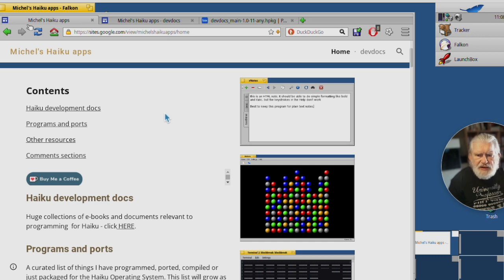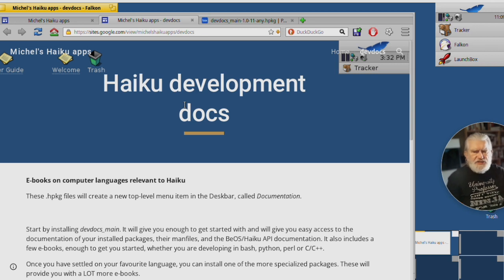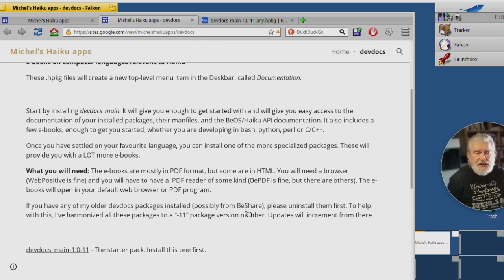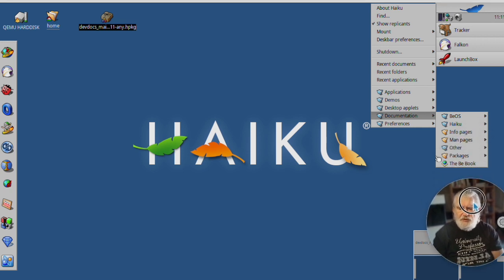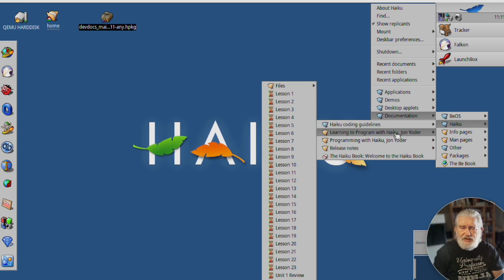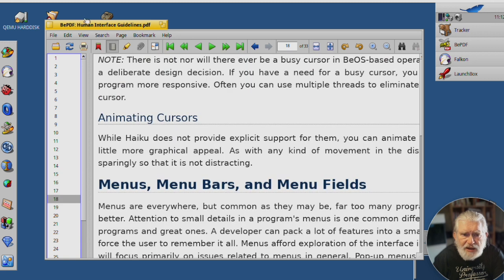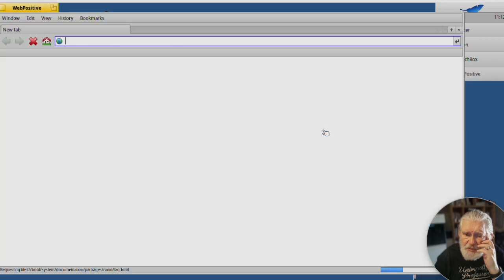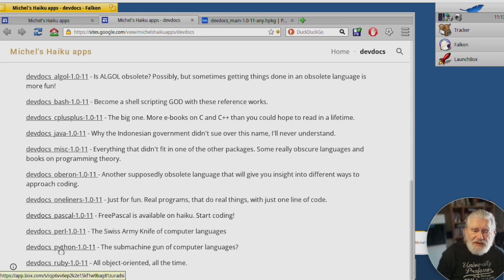Inside Haiku Apps - Supplemental - Developer Docs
Over the years I collected an enormous number of PDFs about computer programming and development. Now you, too, can complain that you don't have the time to read them all. My new devdocs packages make them all easily available on Haiku.